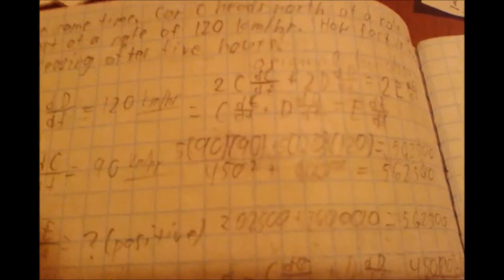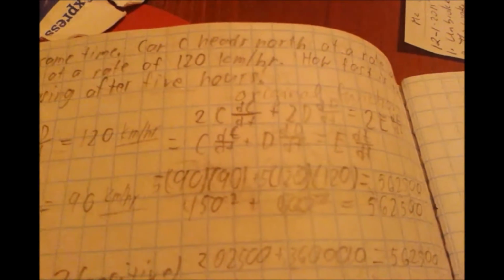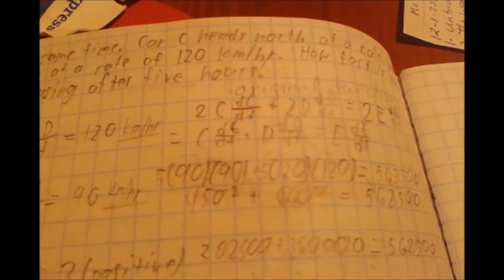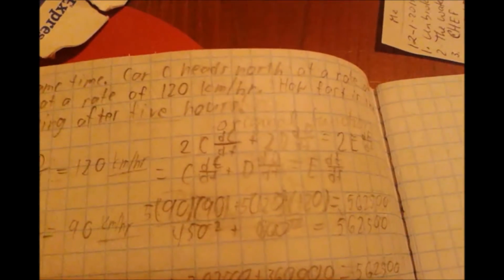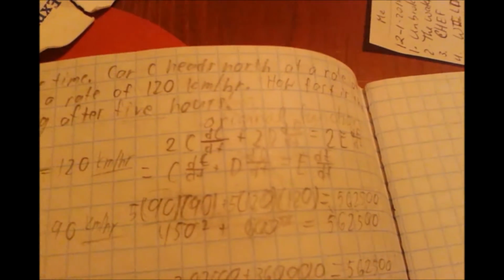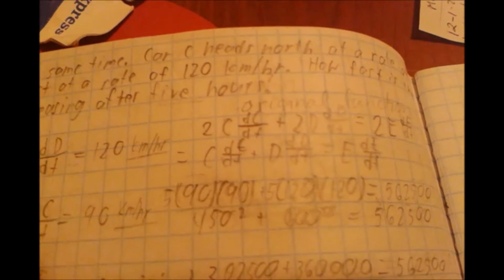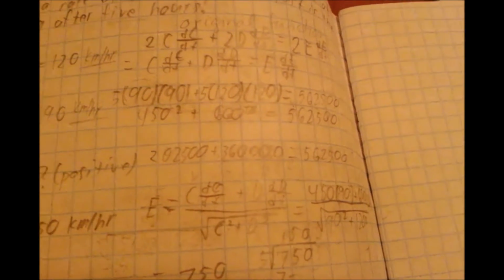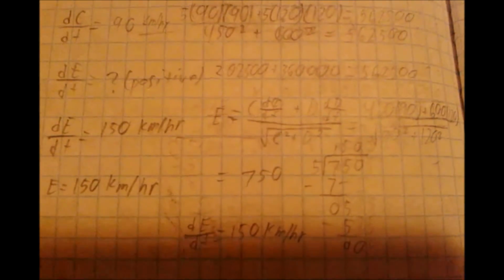Calc project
Description